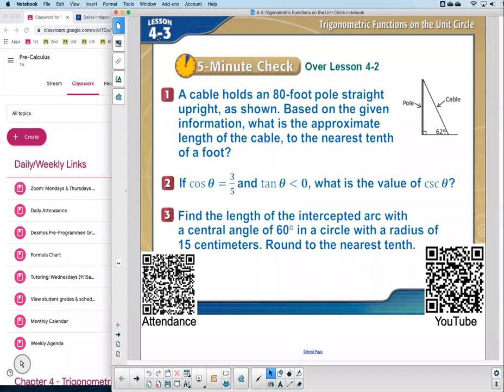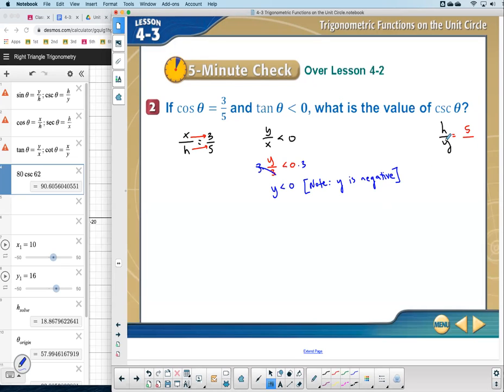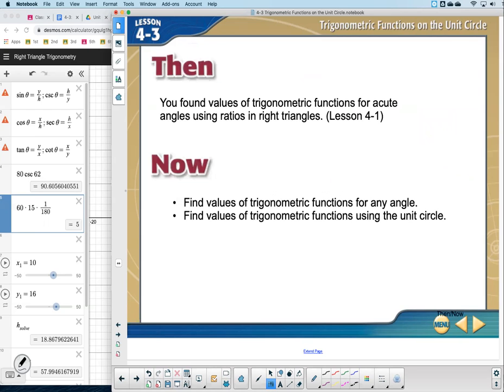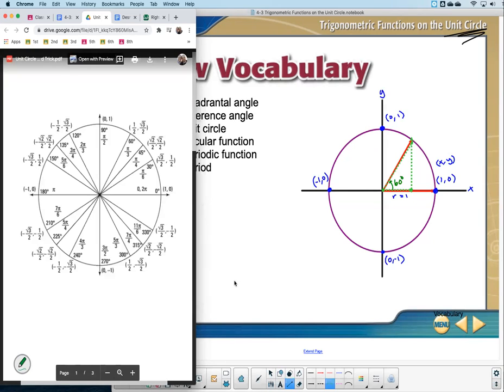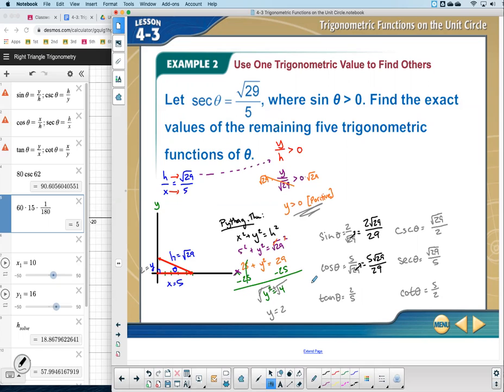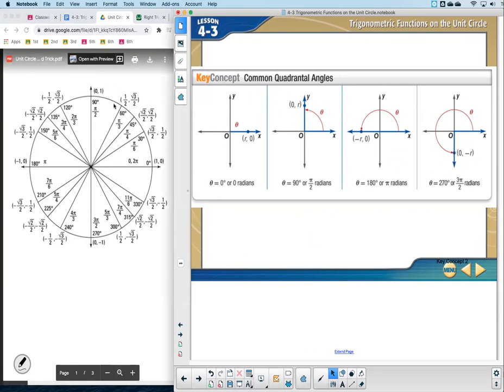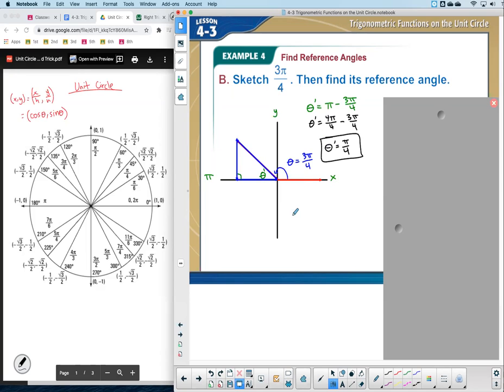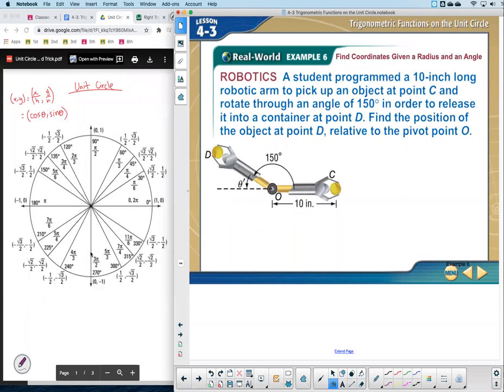4-3 Trigonometric Functions on the Unit Circle (full lesson)